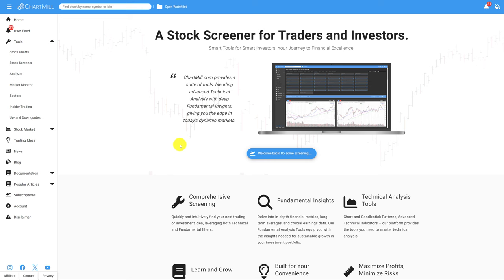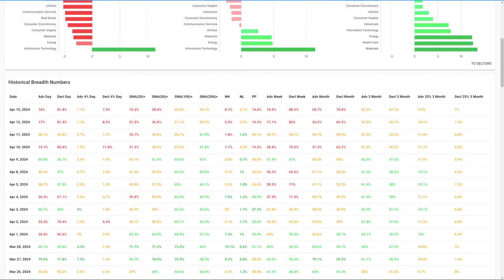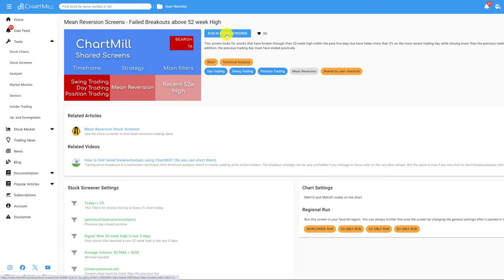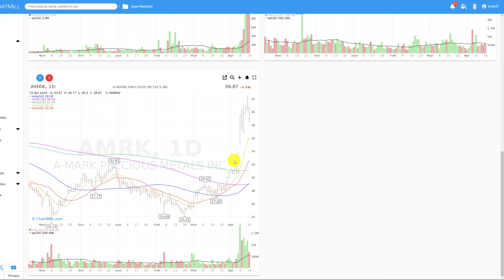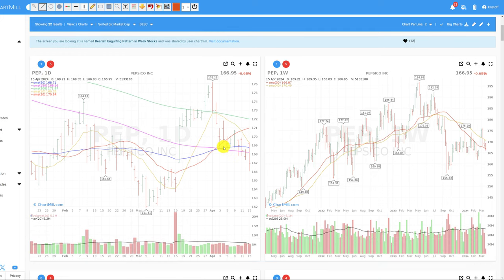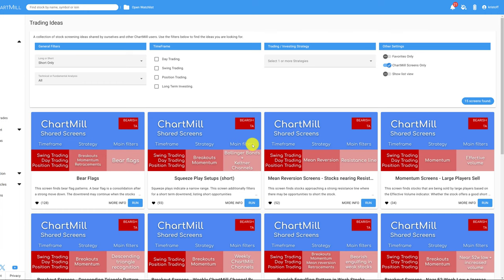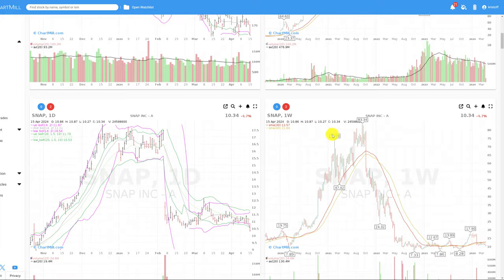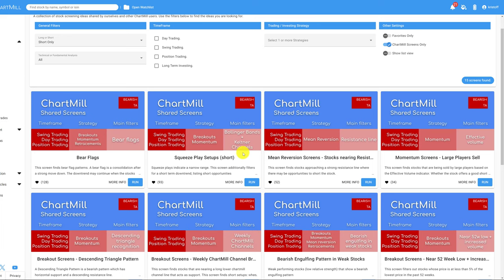3 ChartMill Trading Ideas To Find Decent Short Setups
In this video, I share 3 ChartMill Trading Ideas to find good short setups.

Please note that this is in no way a recommendation to sell stocks short.

This video is only meant to show you the the numerous options ChartMill has to offer to screen for stocks that offer potentially good short setups.

Trade safe!

GET A FREE CHARTMILL ACCOUNT!
Register a COMPLETELY FREE ChartMill account (only a valid email is needed, no paying information is asked!)